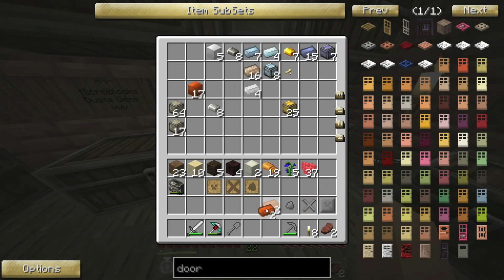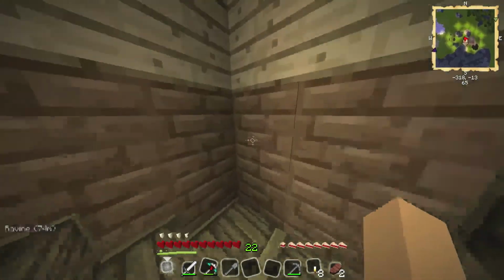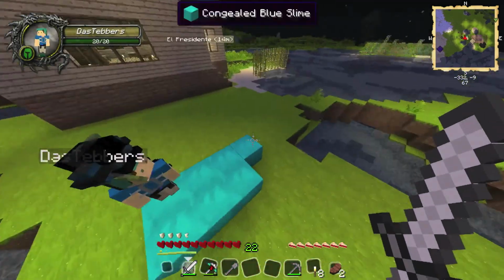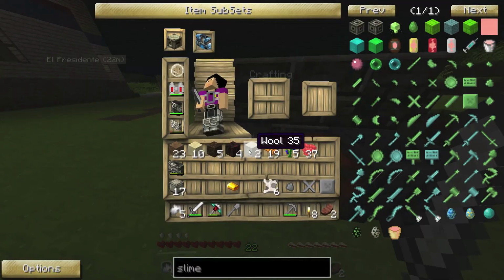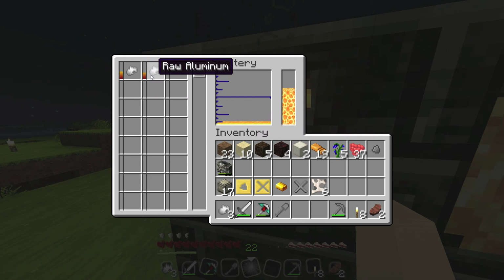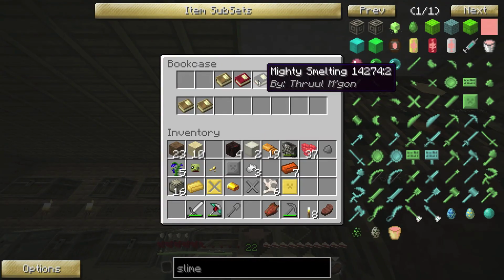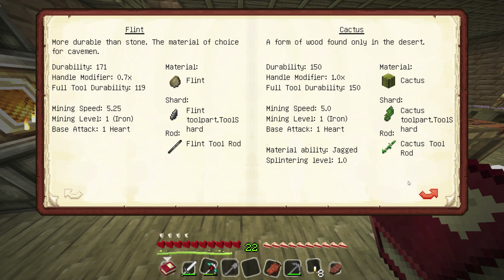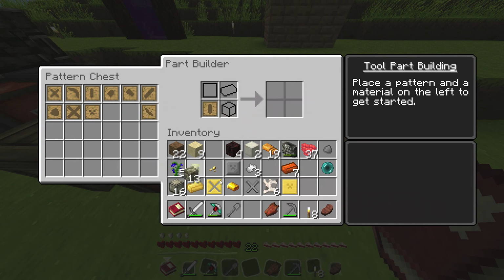FTB Unleashed TebbyBear Co-Op - S2E18 (Am I carrying carrots?)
I build Das an über tool and Das goes to the sky island and the nether.

Texture Pack - Summerfields (It's a work in progress and we're looking forward to more coverage of more mods in this fun style.)